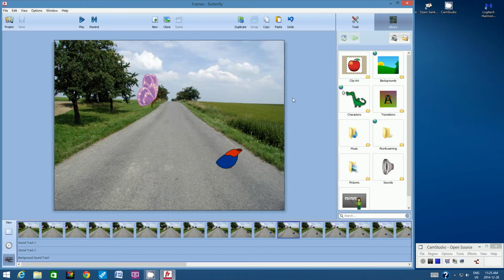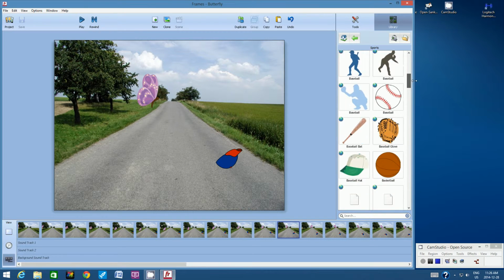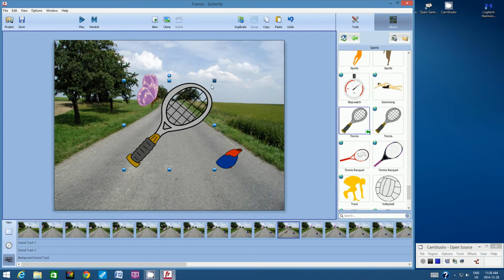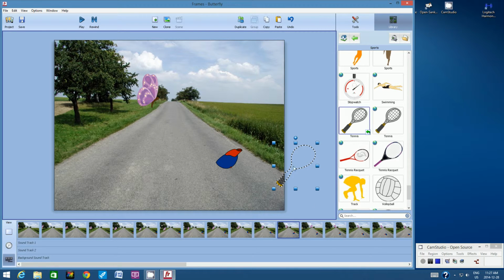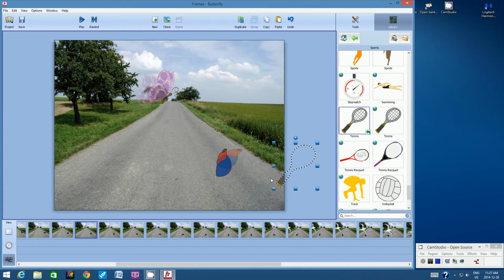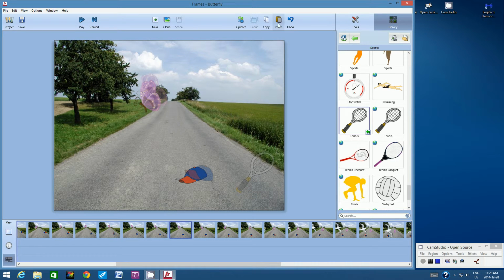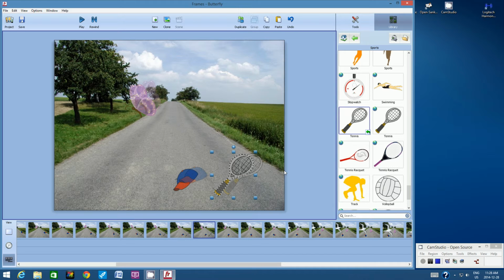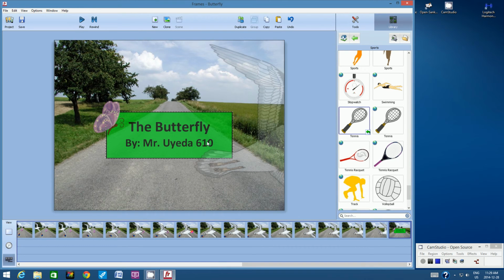Using Frames to Animate a Butterfly Part 7